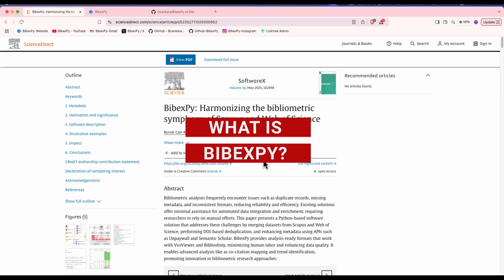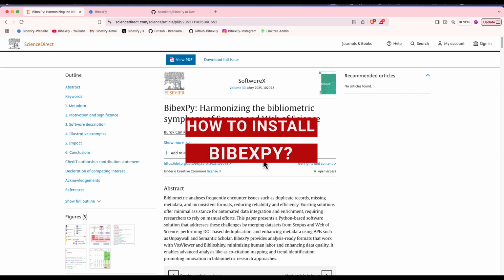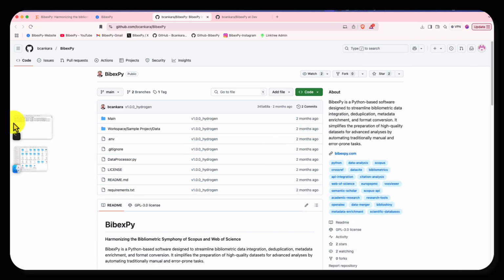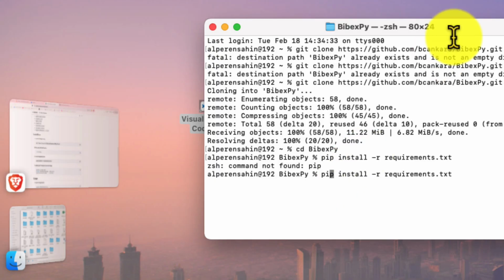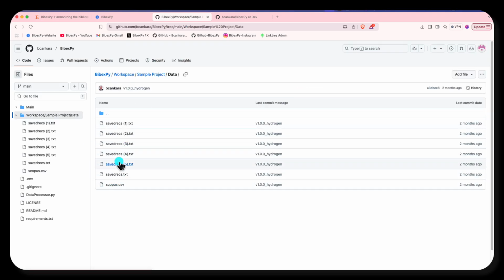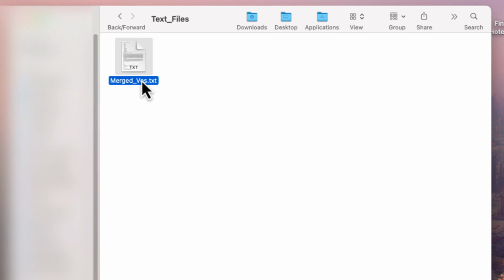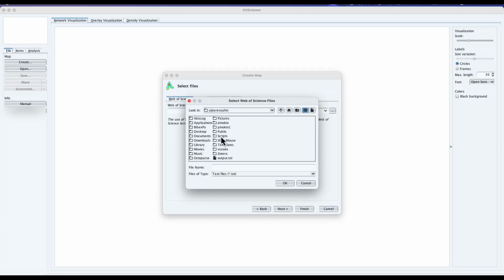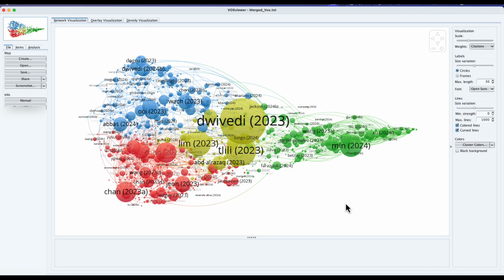How to Run a Bibliometric Analysis in VOSviewer with Multiple Database Searches|Python Data Analysis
In this tutorial, we will guide you through the process of conducting a bibliometric analysis using VOSviewer with data retrieved from multiple databases such as Web of Science, Scopus, and others.

What You'll Learn:
✅ How to merge and clean bibliometric data from multiple sources
✅ How to import data into VOSviewer
✅ How to conduct a bibliometric coupling analysis
✅ How to visualize and interpret the results